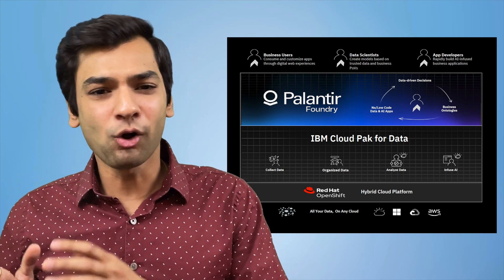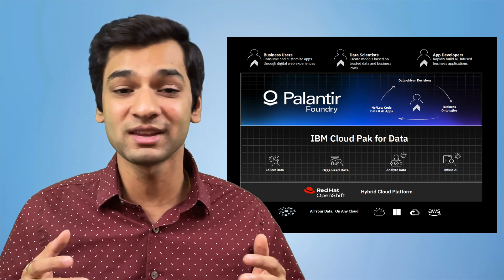Palantir for IBM Cloud Pak for Data | New Partnership!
Palantir and IBM struck a new partnership this week, bringing the Palantir Foundry platform to IBM Cloud Pak for Data.